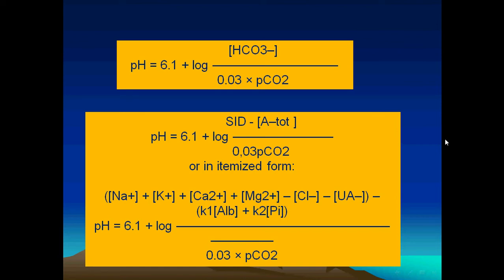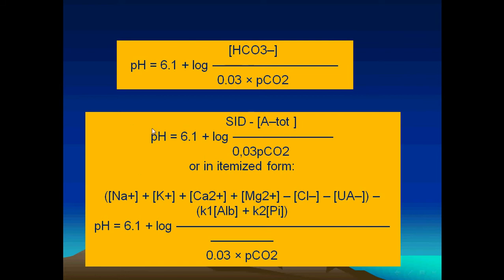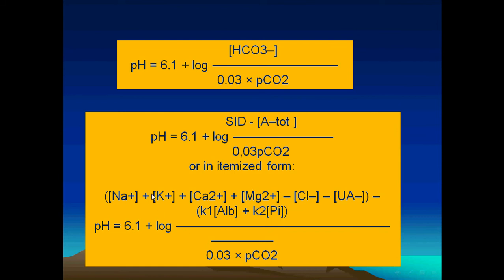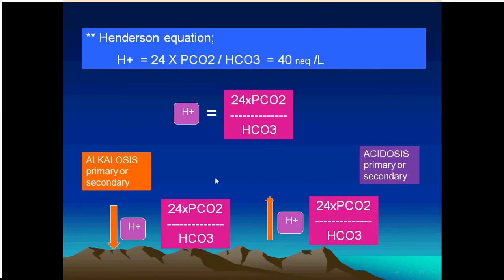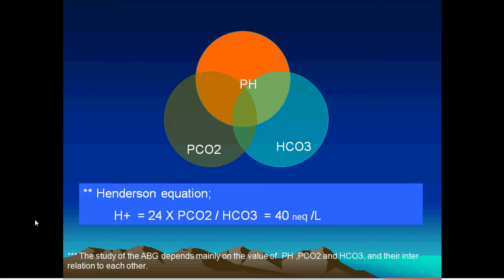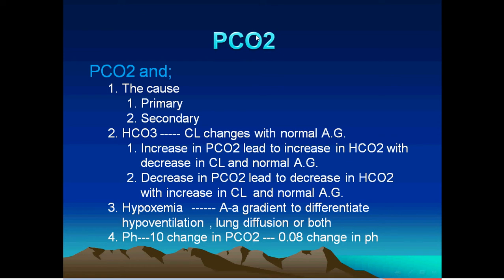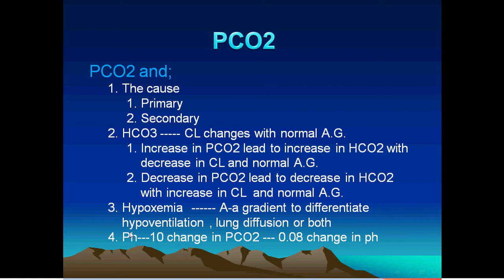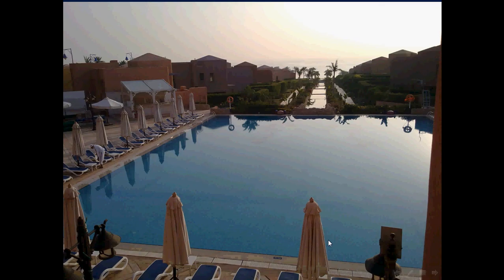Arterial blood gases interpretation CO2 -6/29(English)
It is an interpretation to ABG using both Henderson and Stewart equation.It is a good study to the basic physio chemical characters of the plasma and explaining the different monitoring formulas, to be followed by detailed study of ABG cases utilizing a good developed monograph.